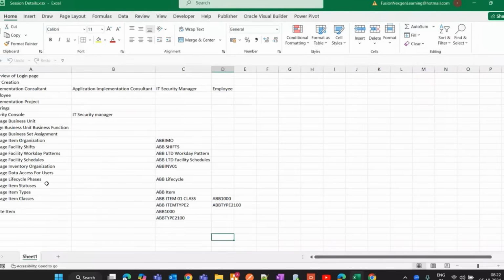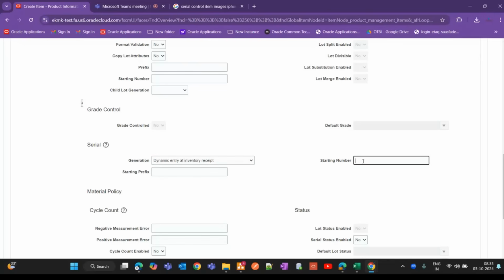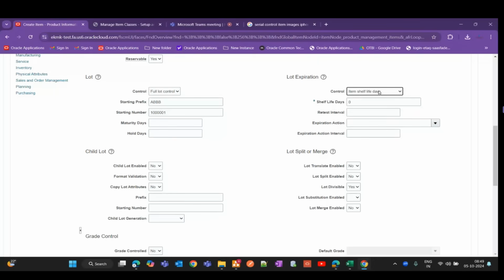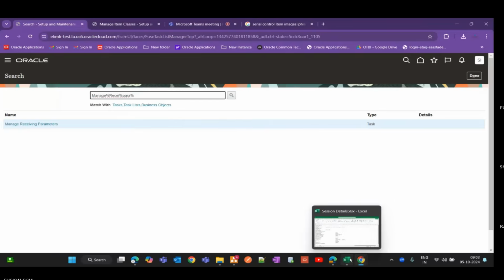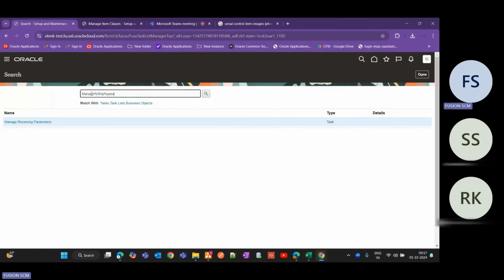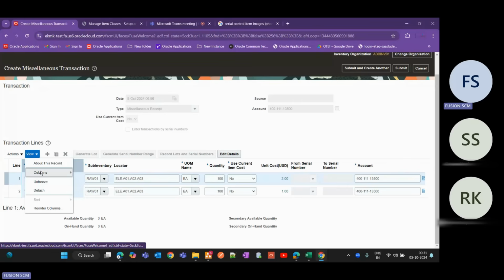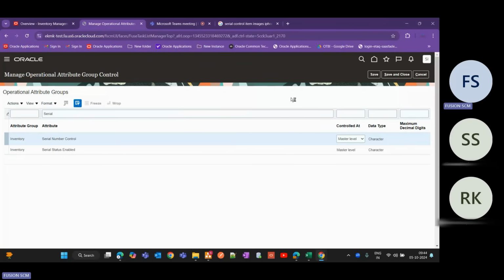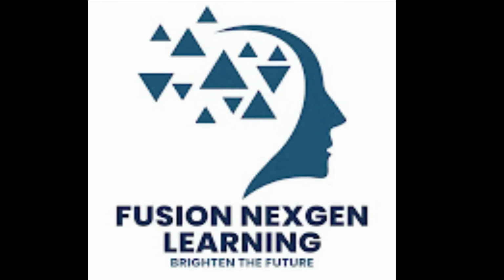Training Video#4 Learn Item, Serial, Lot Control, Subinventories, Locator, and more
Dive Deeper: Join Our YouTube Journey!

Join us!